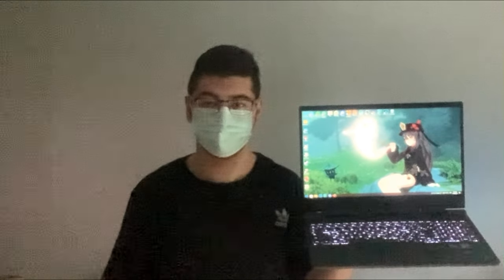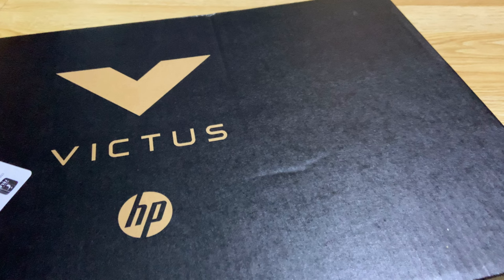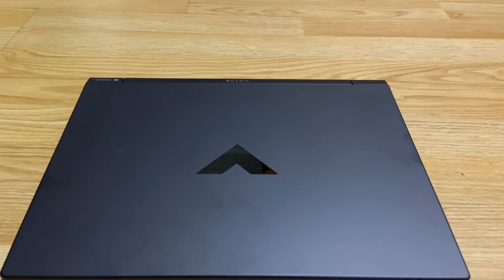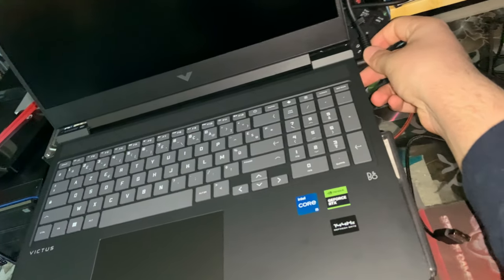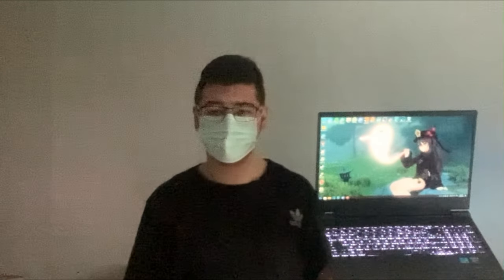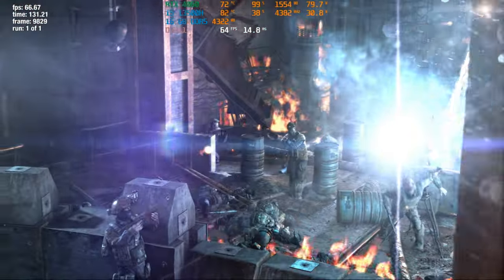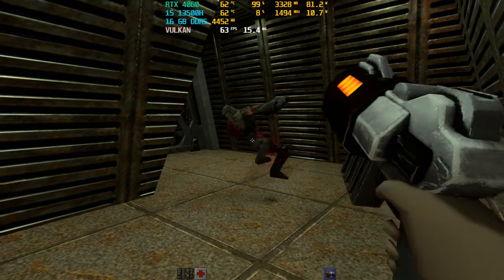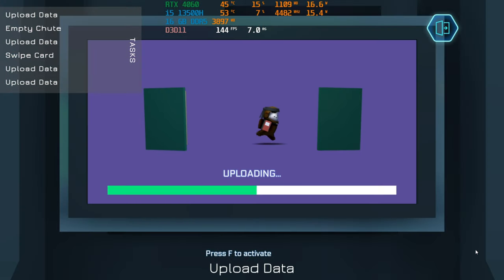Unboxing and benchmarking my brand new laptop - HP Victus 16-r0024nf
Hello there, this is ProGaming2008 and today we are back for a new video, and this is about the unboxing and benchmarks of my brand new laptop ! Please watch until the end because this is gonna be a good one.

Hardware I use for my videos :
1080P Generplus GoPro camera
32 GB iPhone 5c
128 GB iPhone 7
64 GB iPhone XR
Tripod for the GoPro and for the iPhones
USB microphone
LG AN VC-300 webcam
VSDC Video Editor 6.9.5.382 + Vegas Pro 15 + Vegas Pro 18 editing softwares
OBS Studio to record videos and to live stream on PC

Main PC (Thunderbird) specs :
Intel Core i5 9400F 2.9 GHz
AMD Radeon RX 5500 XT 8 GB GDDR6
8 GB DDR4 RAM 2933 MHz
Windows 11 ProGaming2008 Edition
2 DVD-RW drives
WD Blue SN5700 500 GB M.2 NVMe SSD
WD Blue WD20EZRZ 2 TB SATA III HDD
WD Black D7501AALS 750 GB SATA II HDD

Laptop (Sabertooth) specs :
Intel Core i5 13500H 2.5 GHz
NVIDIA GeForce RTX 4060
16 GB DDR5 RAM
Tiny11 Pro
SK Hynix 512 GB M.2 NVMe SSD

My childhood PC (Smithfield) specs :
AMD Athlon 64 X2 6000+ 3 GHz
NVIDIA Quadro FX 4600 768 MB
8 GB DDR2 RAM
Windows 7 SP1
1 DVD-RW drive
WD Caviar WD3200AAJS 7200 RPM SATA II HDD

Northwood PC specs :
Intel Pentium 4 530 3 GHz
Nvidia GeForce 7950 GT 512 MB
2 GB DDR2 RAM
Windows 2000 SP4
CD-RW DVD combo drive

Yorkfield PC specs :
Intel Core 2 Quad Q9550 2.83 GHz
NVIDIA GeForce GTX 760 DirectCU II 2 GB OC
4 GB DDR2 RAM
Windows 8.1
2 DVD-RW drives
240 GB SSD + 640/500GB hard drives